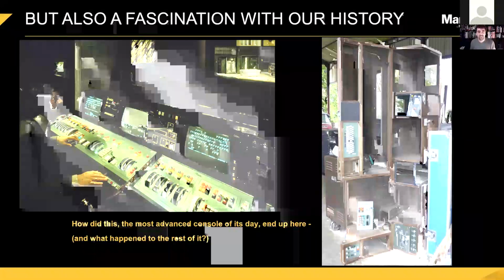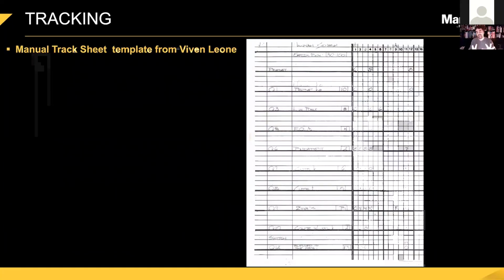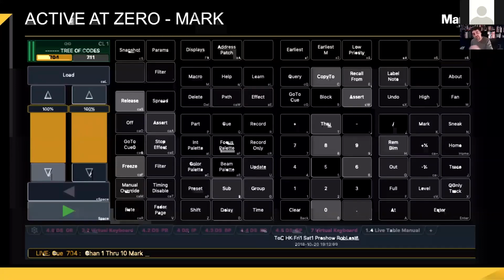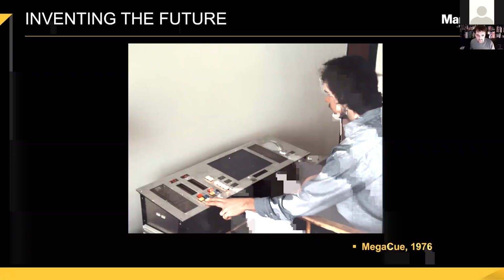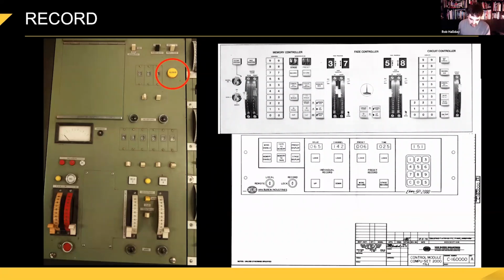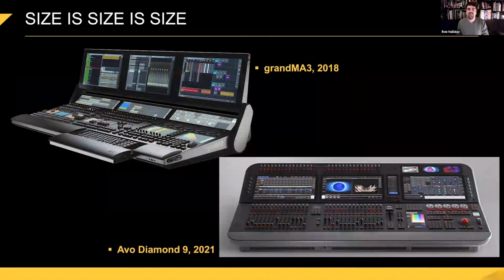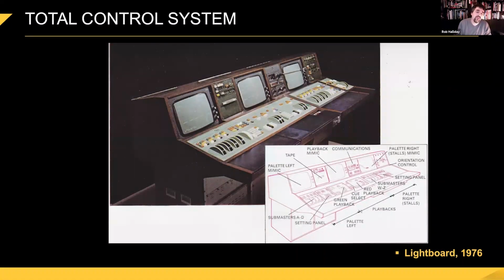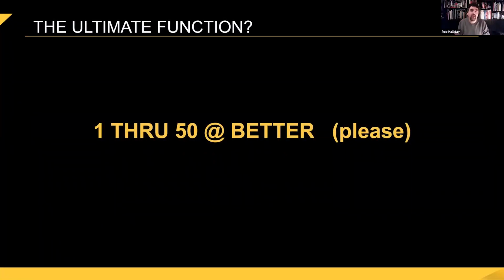Why Does My Console Do That: A Brief Tour of Lighting Control History with Rob Halliday – Webinar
Led by lighting designer and programmer Rob Halliday, this webinar covers how the latest lighting consoles are shaped by their predecessors from decades ago, even from the days of gaslight. Rob also explores useful functions that have gotten lost along the way, making a case for their return.

*Please note: Due to technical difficulties, the second half of this webinar was re-recorded at a later date. However, the questions in the Q&A were submitted during the original live session.

Learn more about the Martin Live Workshop Series and register for an upcoming session